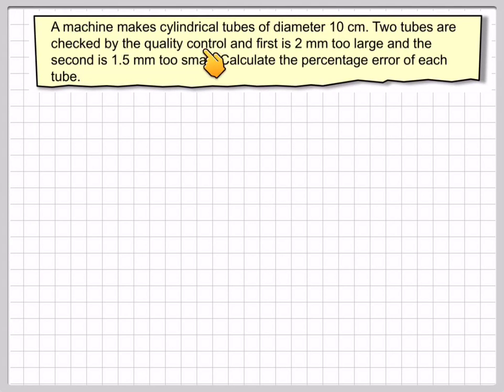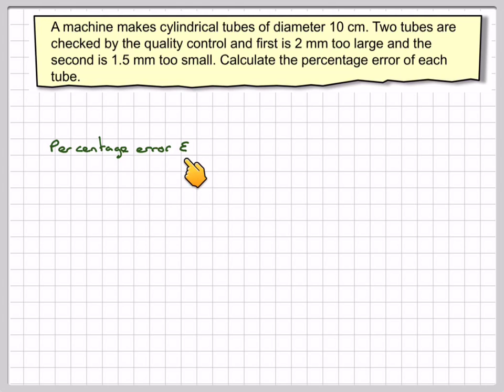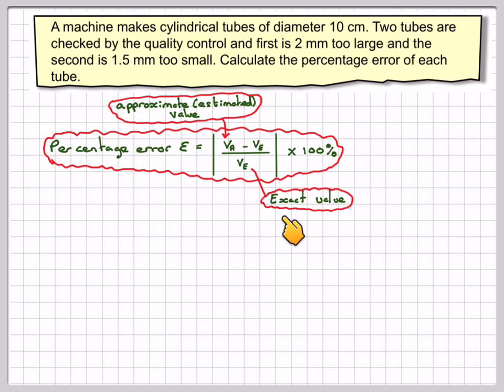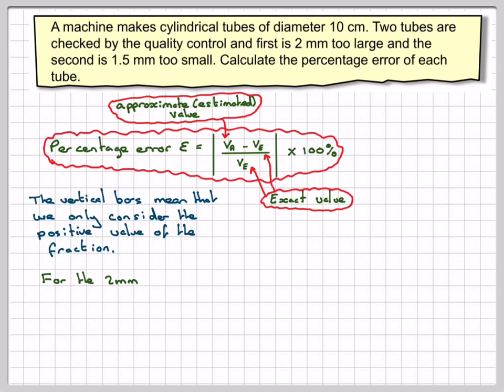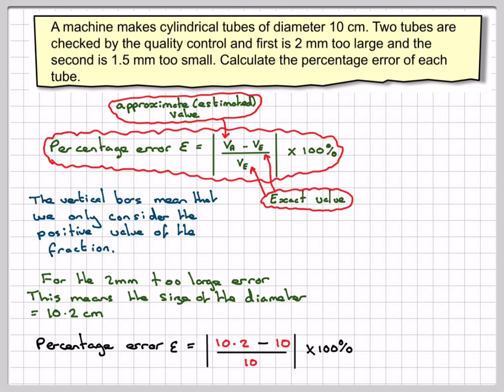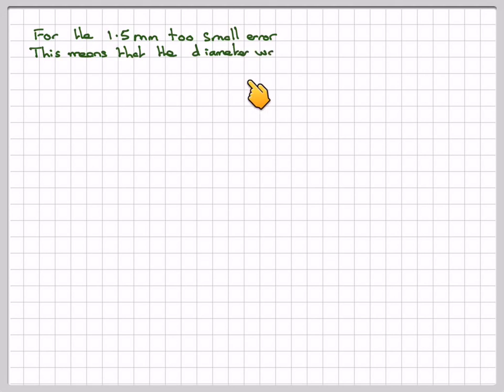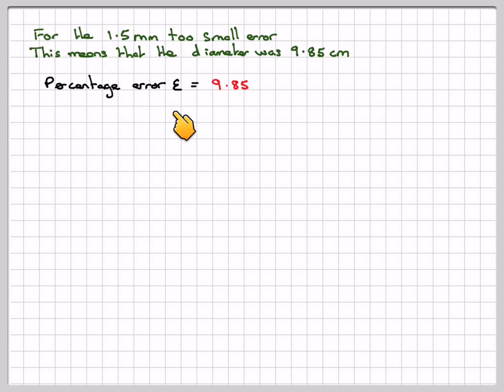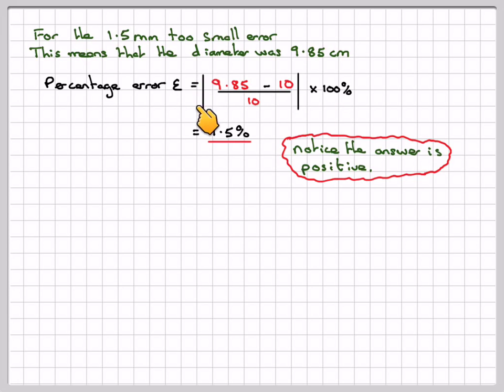Finding the percentage error